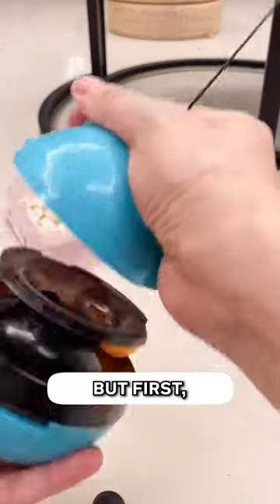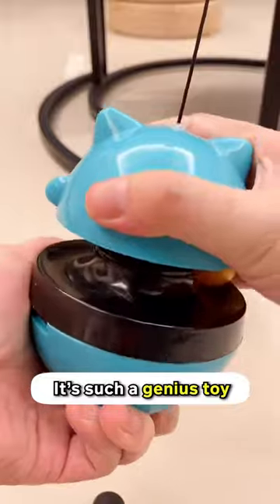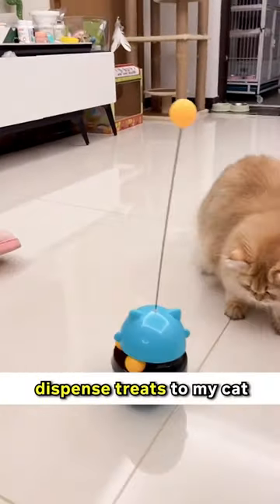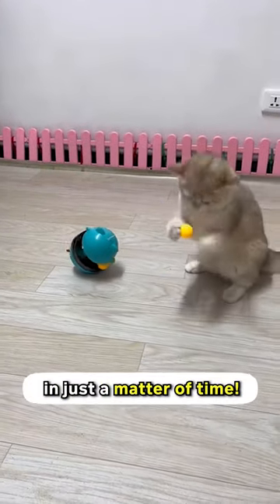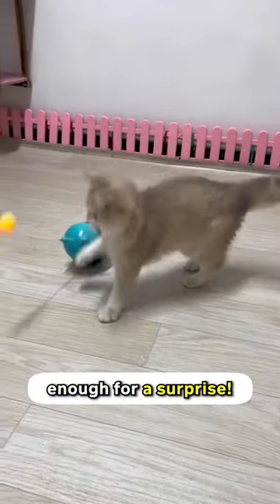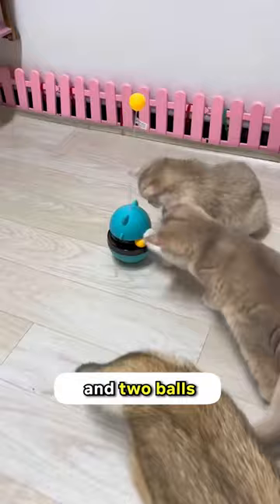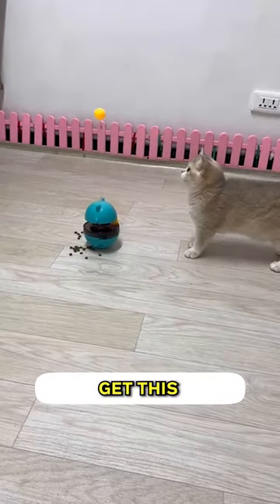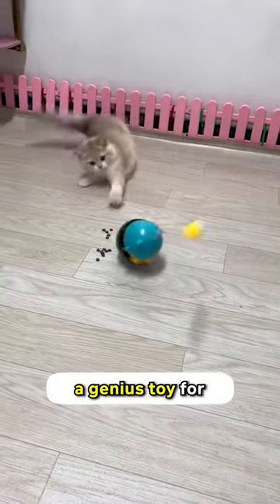Cats Go Crazy When It Comes To Balls!! 🧶